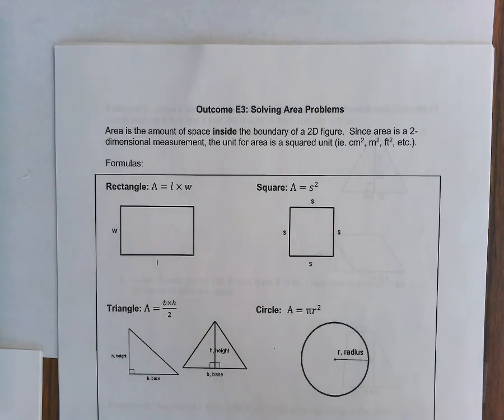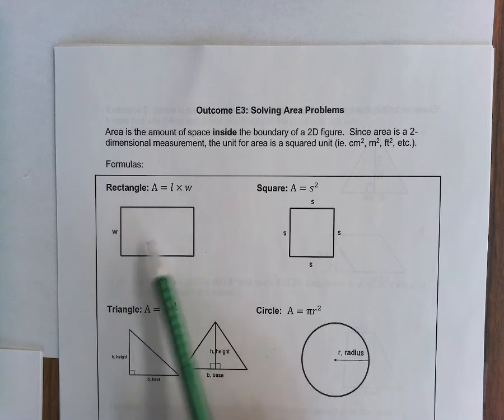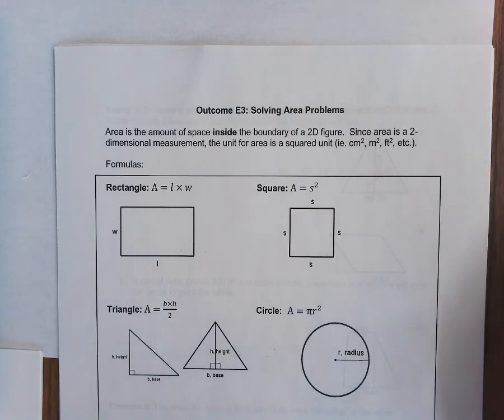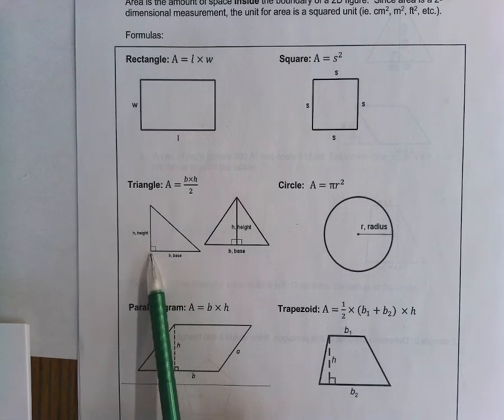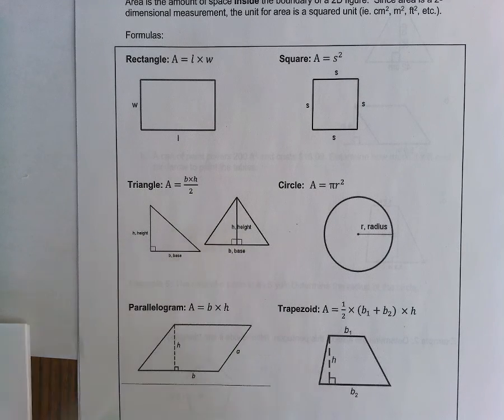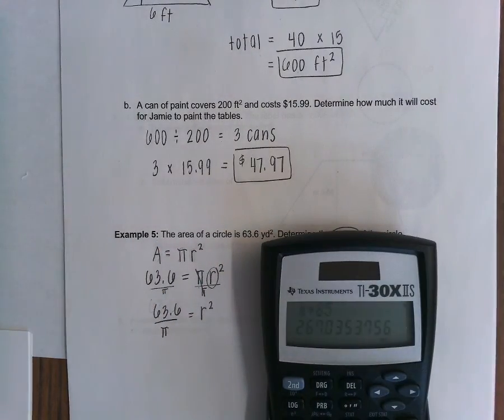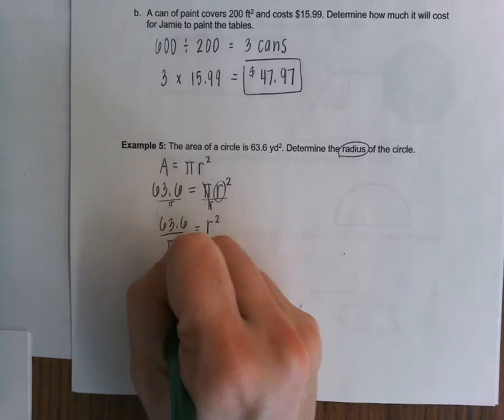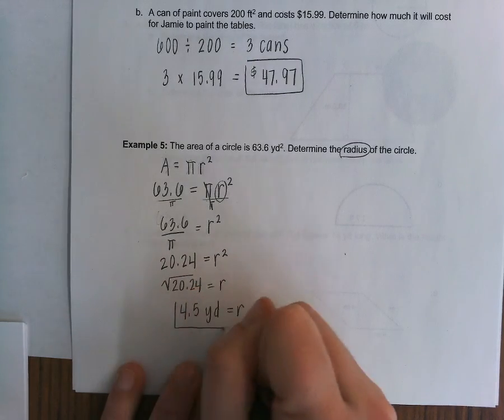E3 Area Problems